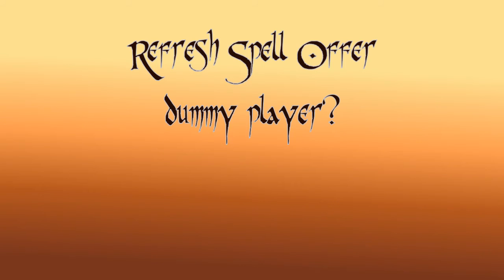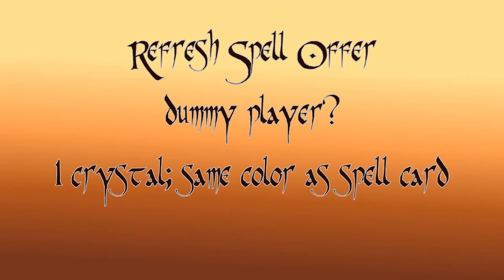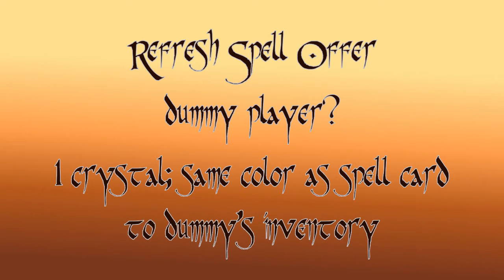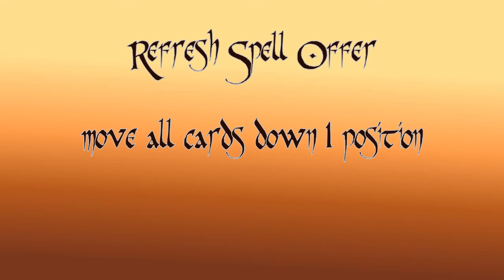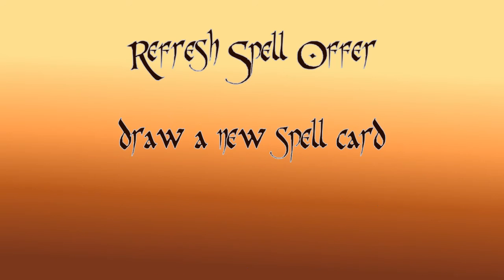Spells - Refreshing the spell offer